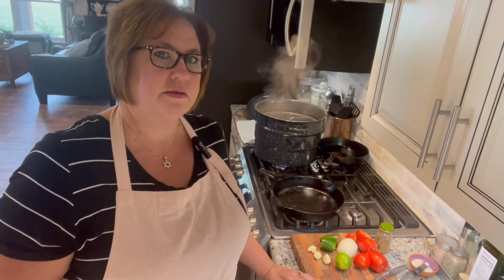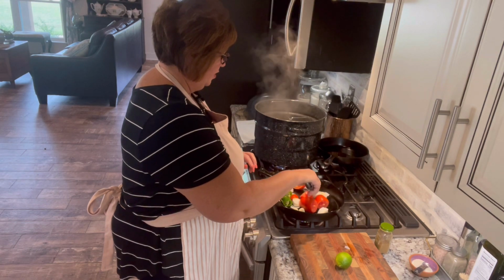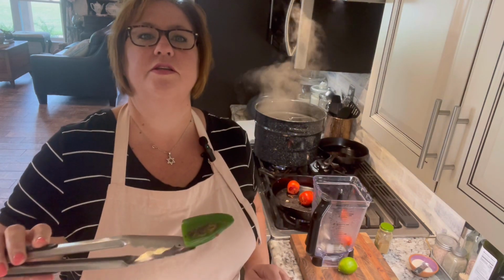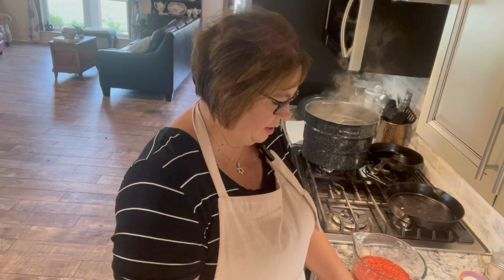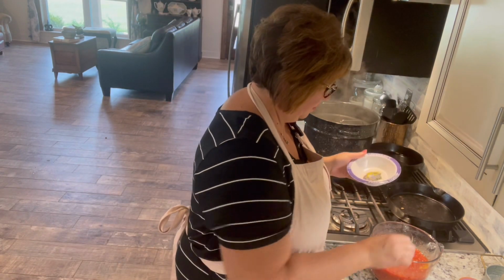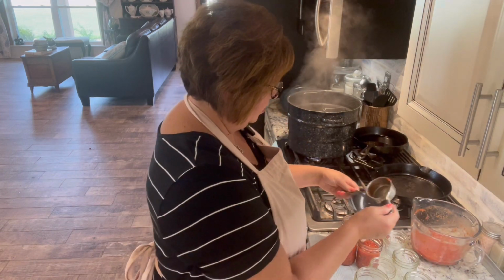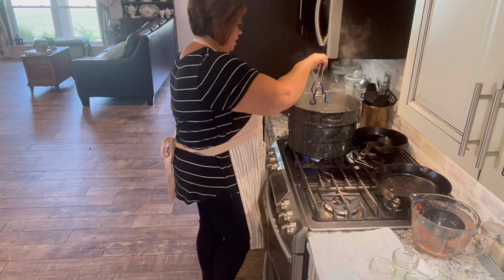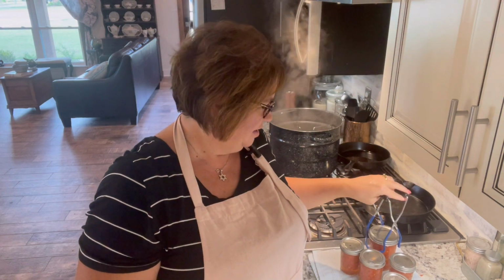Making and canning roasted salsa from homegrown ingredients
Any products that I recommend are products that I use daily.

Terracotta pinch bowls
Jar labels
Ball canning book
Canning accessories
Ninja blender
Ball mason jars
Enamelware canning pot